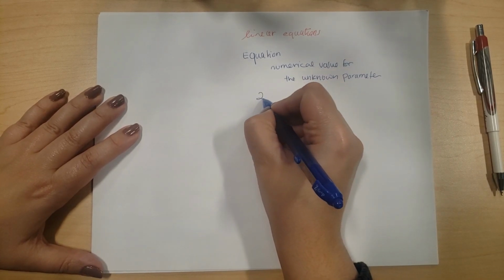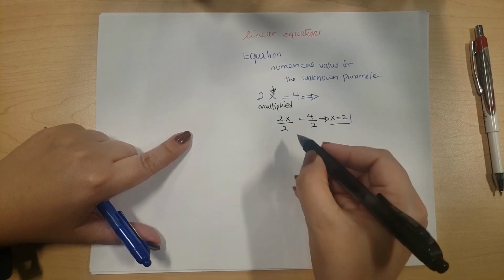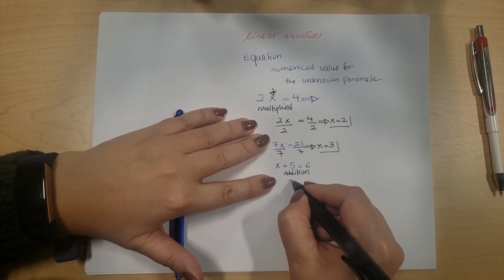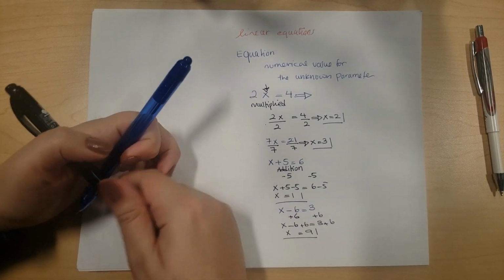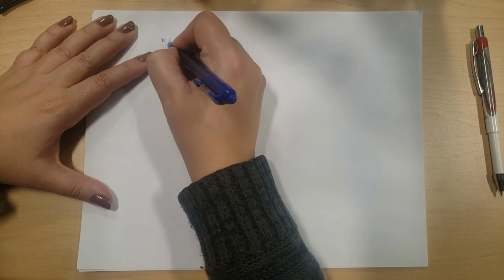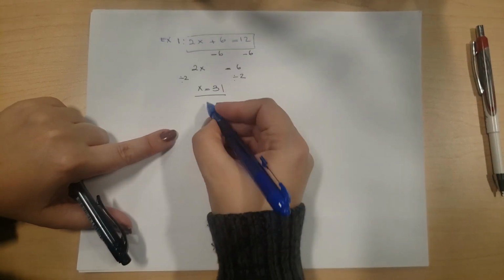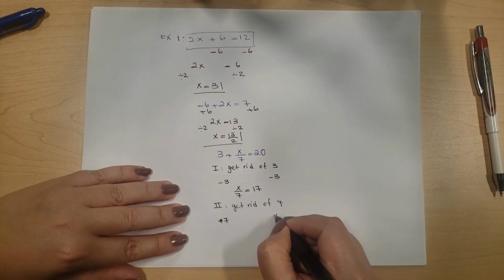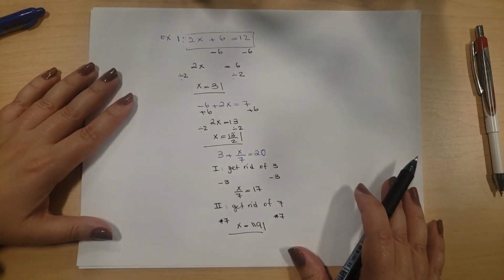Practice Time: Linear equations